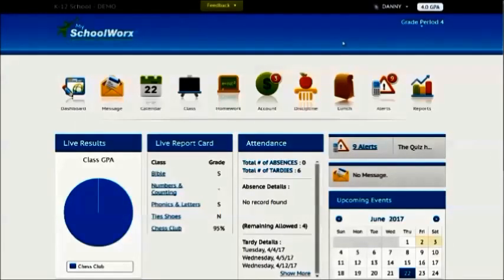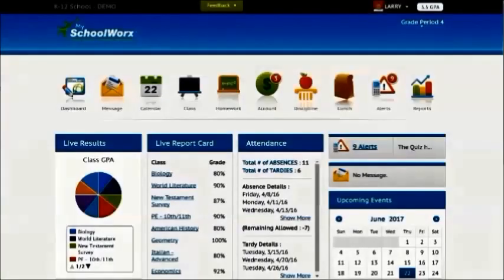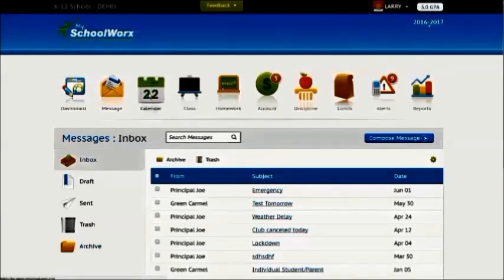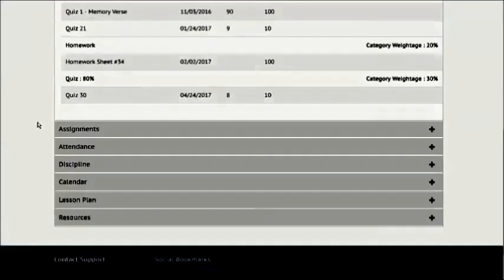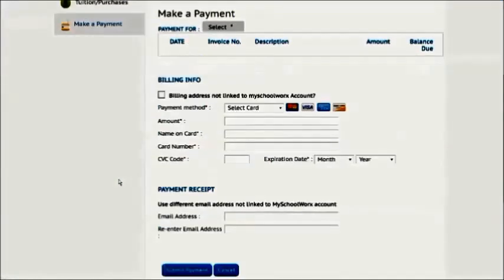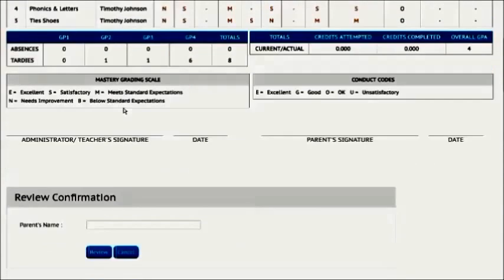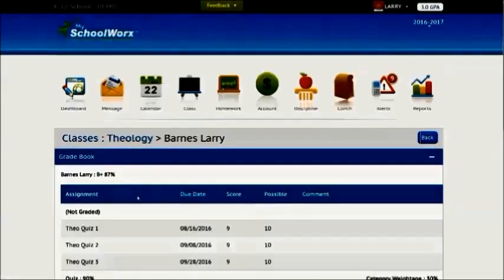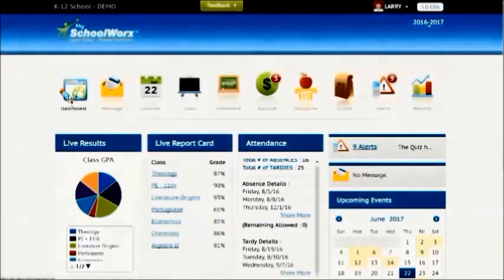Faith Prep MySchoolWorx Parent Walkthrough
This training video walks parents through the MySchoolWorx portal, briefly touching on each area.